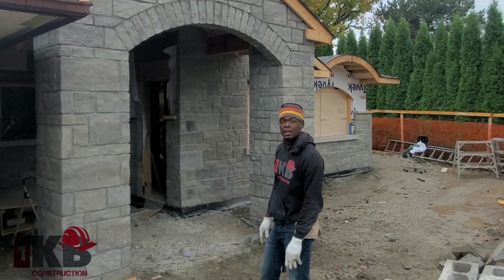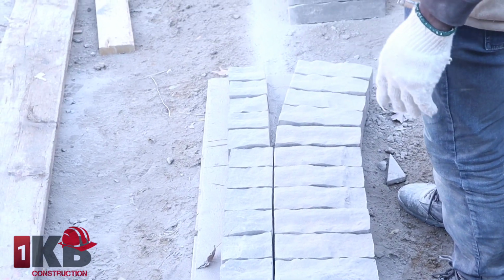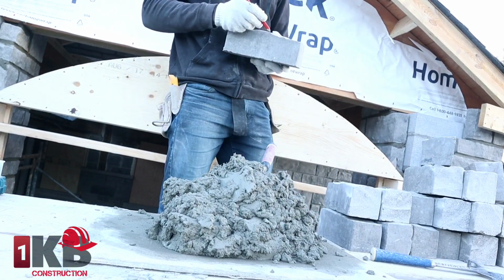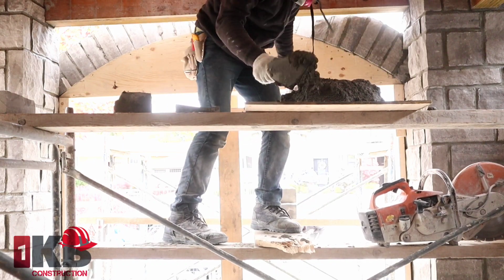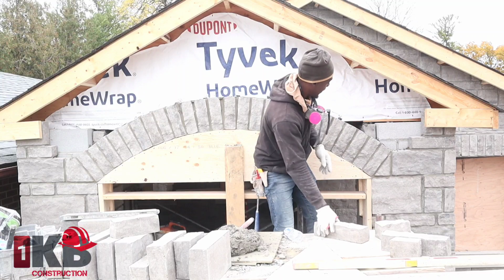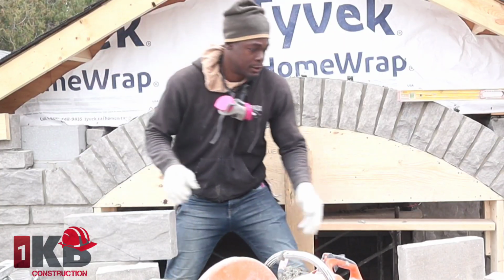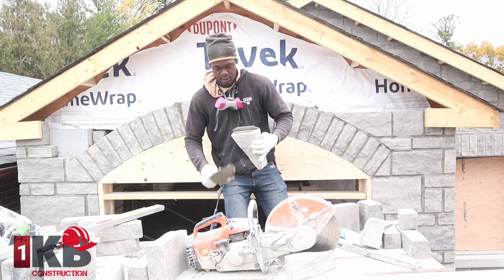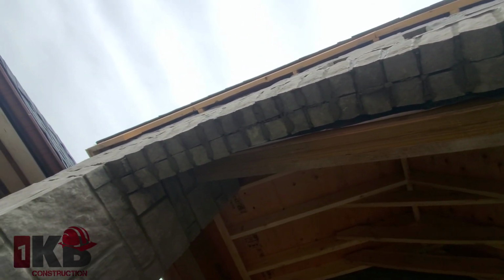how to build a stone arch step by step diy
how to build a stone arch stpe by step
in this video i explain how to build a stone arch step by step

how to build a arch
how to mark and cut stone for arch
all about arch
how to lay stone
diy stone
stone work
bricklaying
brick
how to build a stone arch bridge
how to build a stone bridge step by step
how to build an arch with bricks
stone archway in house
dry stone arch
building an arch
stone arch diy animal crossing
how to build a stone arched bridge over a creek
types of stone arches
dry laid stone bridge
dry stone roof
stone arches
stone arch bridge
stone arches for sale
moon gate
natural stone arches
how to build a brick arch tunnel
brick garden arches
premade brick arches
how to build a brick gothic arch
how to build a brick lintel
make an arch using bricks drawing